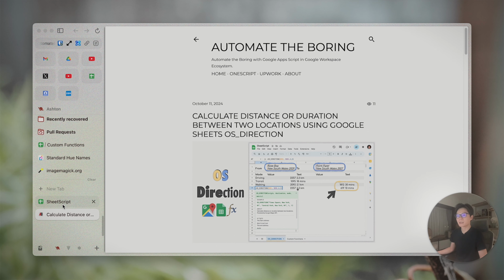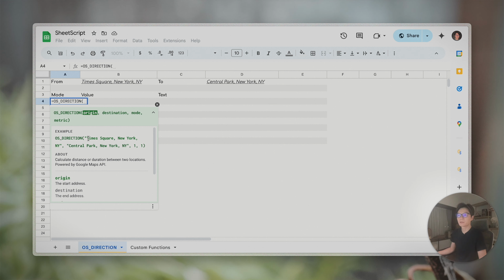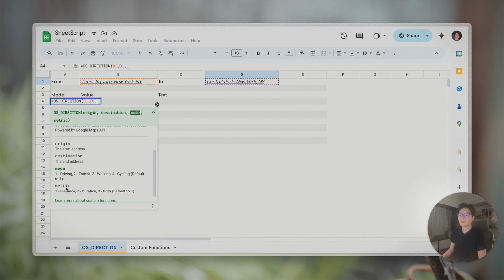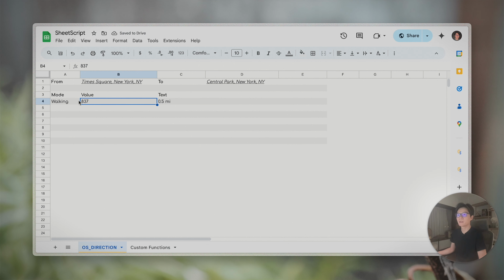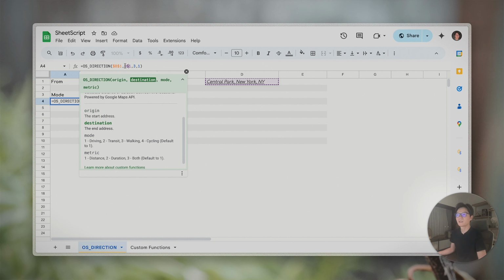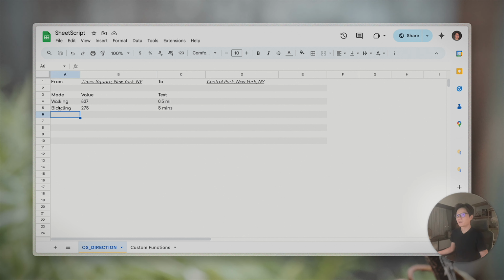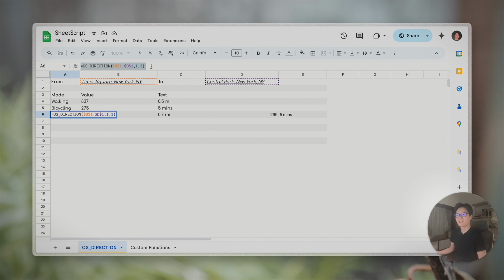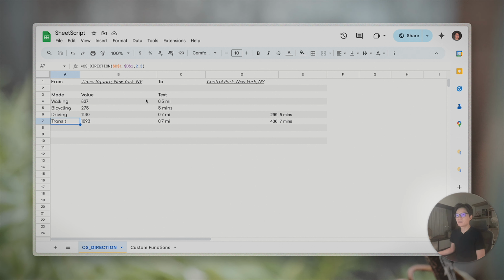Calculate Distance or Duration Between Two Locations Using Google Sheets OS_DIRECTION